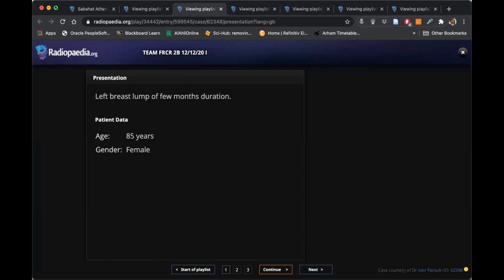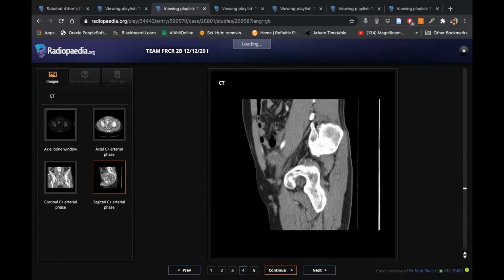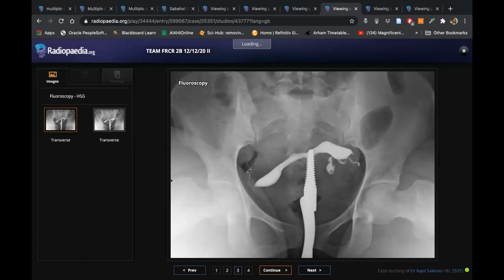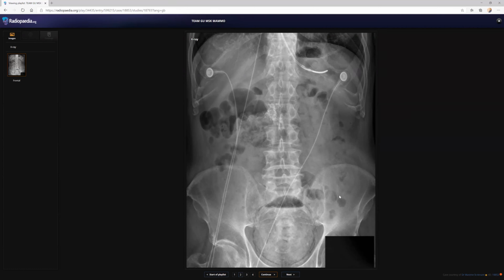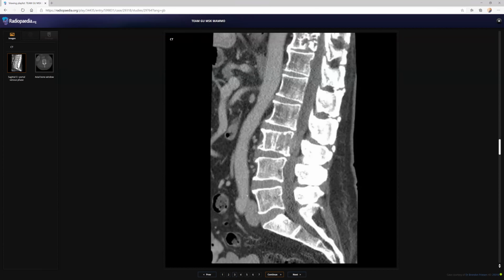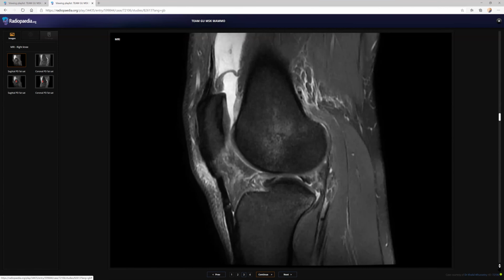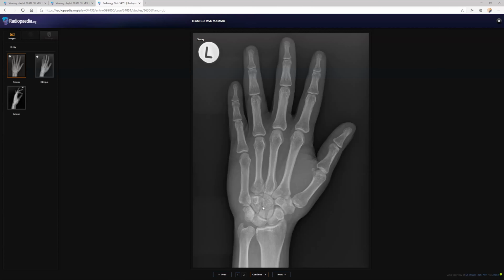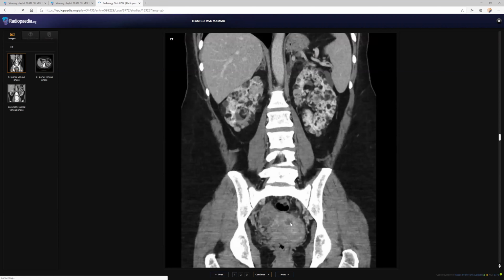TEAM FRCR 2B Viva Practice Session (MSK, GU & Breast Modules Revision). 12th December, 2020.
FRCR 2B candidates volunteering as examiners/hot seat candidates to practice 2B vivas. The audio starts at 0:40.

This video is for educational/non commercial purpose only.

Correction: It was indeed a CBD stent in the abdominal radiograph of polycystic kidney disease.

We welcome comments, corrections and suggestions, however no liability is accepted for any loss whatsoever resulting from any inaccuracy.